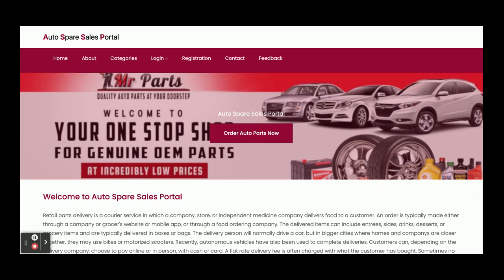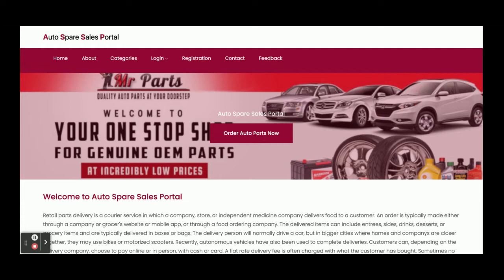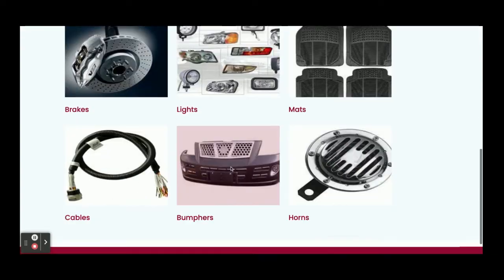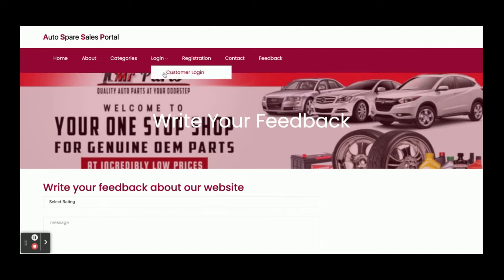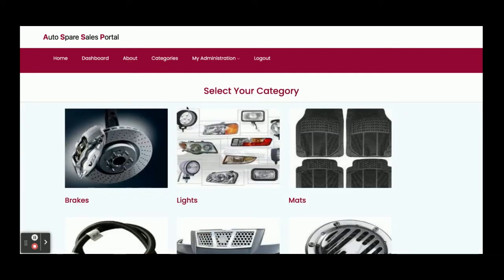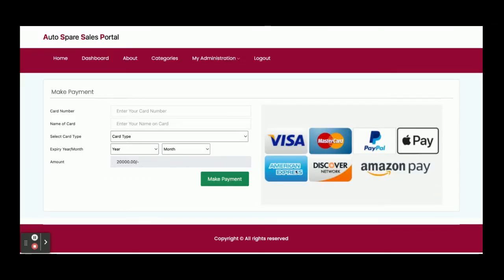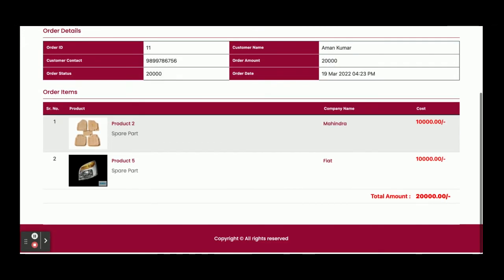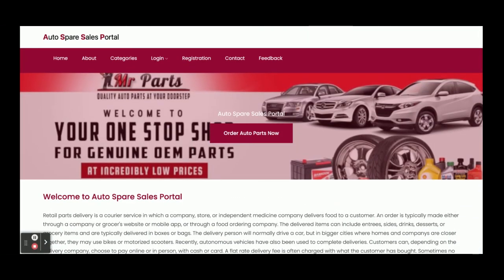Auto Spare Sales Portal Project on NodeJS, Angular and MySQL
Auto Spare Sales Portal Angular JS Node JS Project Tutorial
Auto Spare Sales Portal Download
Spring CRUD operation example
Angular JS CRUD Tutorial
Angular JS example final year project
Node JS project
React tutorial
Angular JS rest api tutorial
Angular JS rest api
Node JS tutorial
Node JS project project Download
simple way of learning Node JS
how to create rest api in Angular JS
how to create api using Node JS
what is Angular JS project architecture
Angular JS configuration